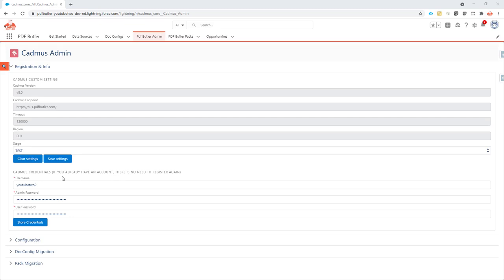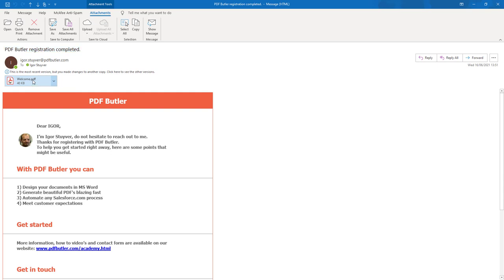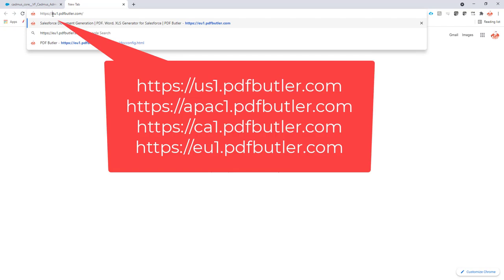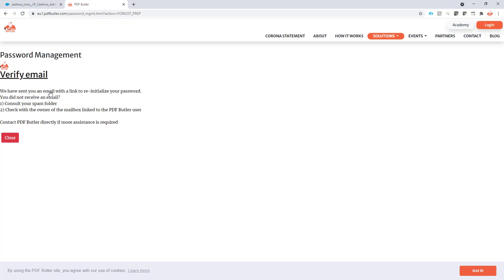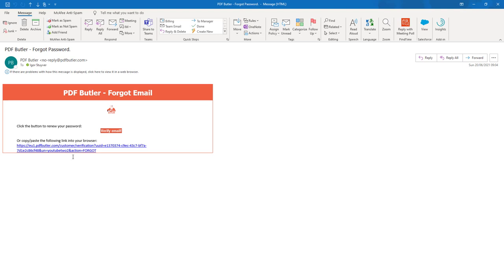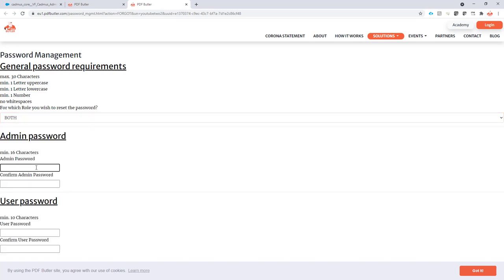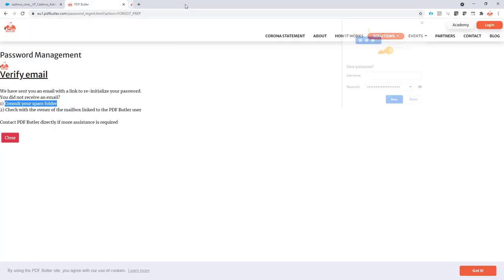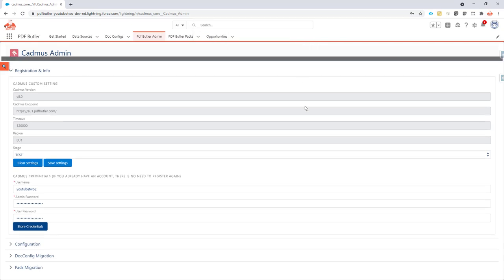Password Reset or Forgot Password